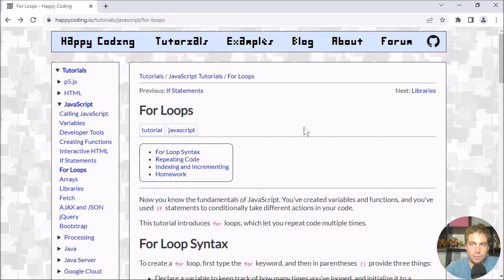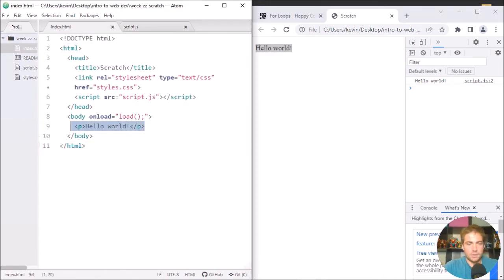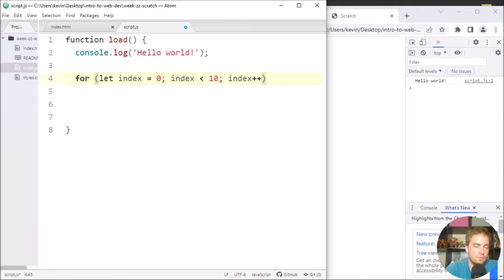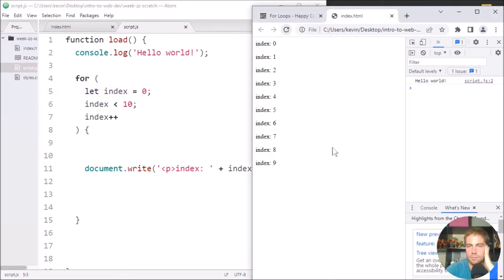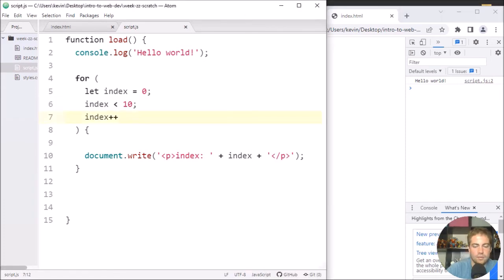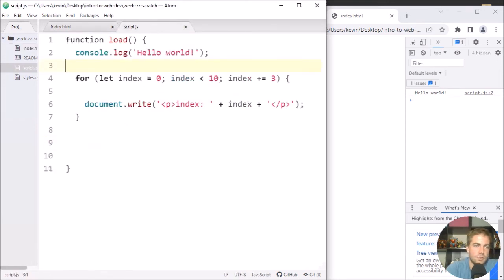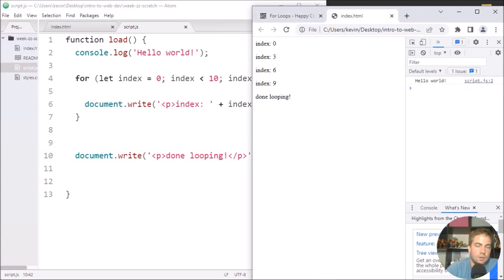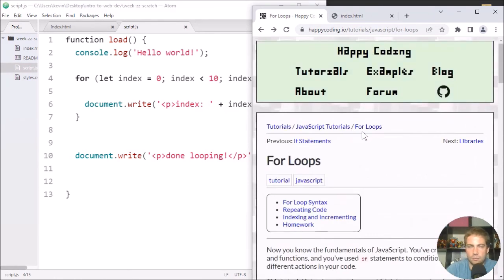For Loops - Intro to Web Dev Week 06